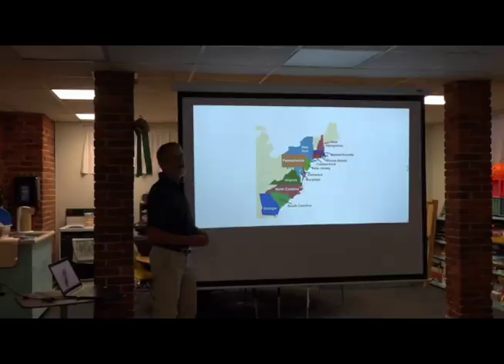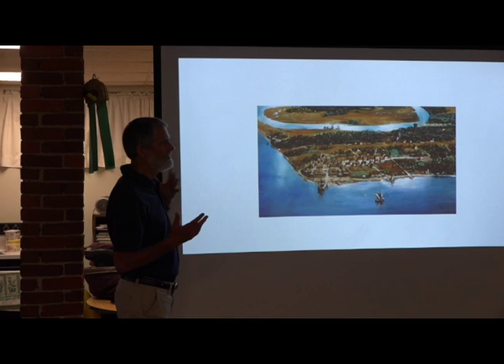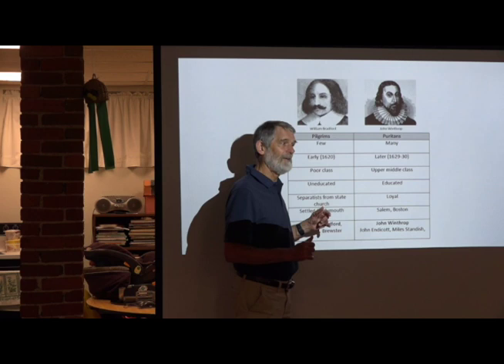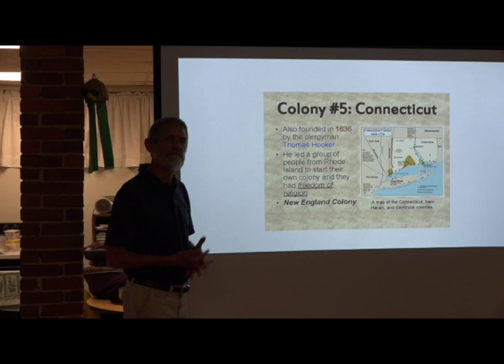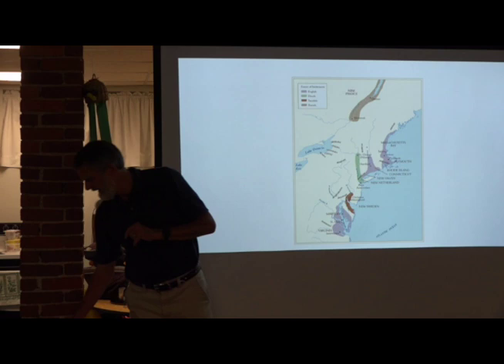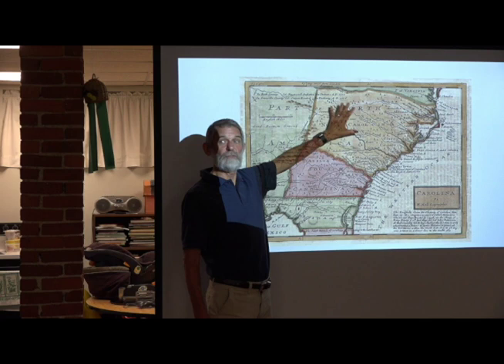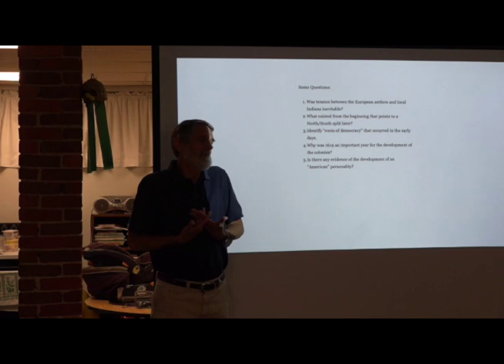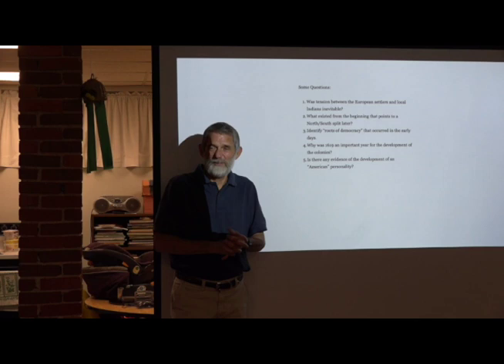Library Program: 13 Colonies with Dick Vanden Berg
Dick's first presentation will be an overview of the 13 colonies. How were they similar? How were they different? Dick Vanden Berg is an excellent presenter (see his history snapshots on our blog if you don't believe it) and guaranteed to inform and entertain. The presentation is appropriate for all ages and will last 45 minutes with a 15 minute Q&A.

For more information on the Douglas Simon Fairfeild Library and the events,

Videography: Sarah Guimond

Douglas Cable Access
29 Depot Street
Douglas, MA 01514
Facebook and Twitter @DouglasCableTV